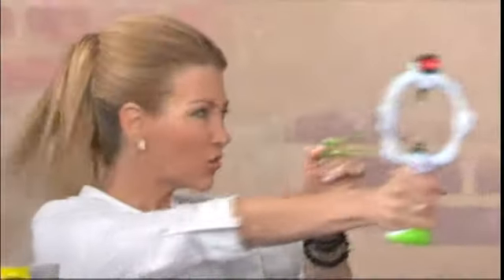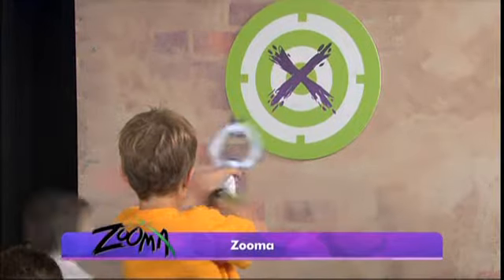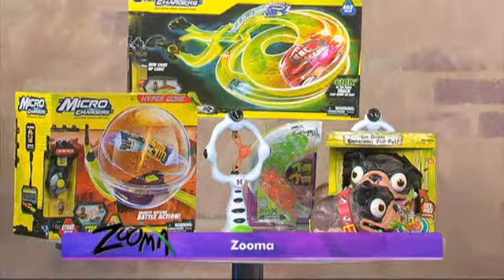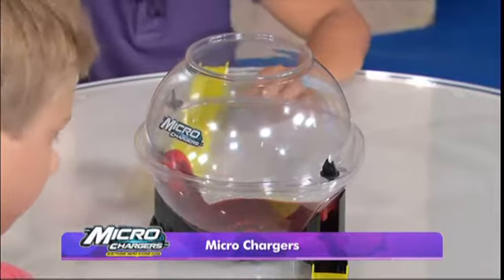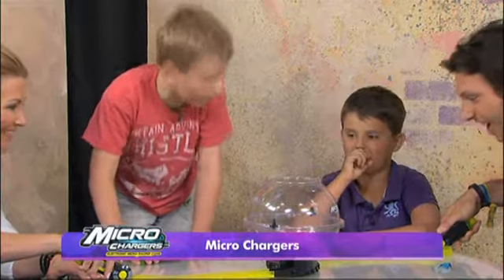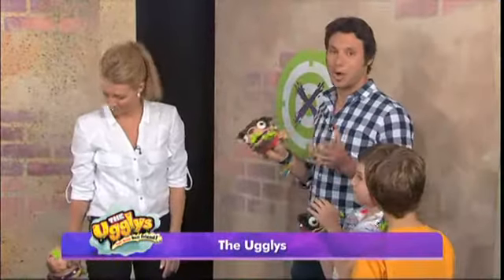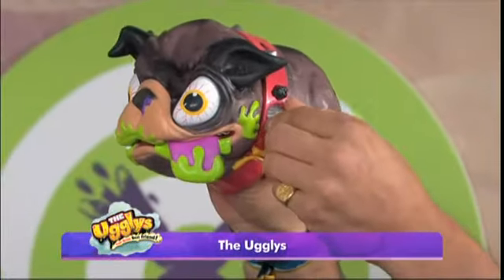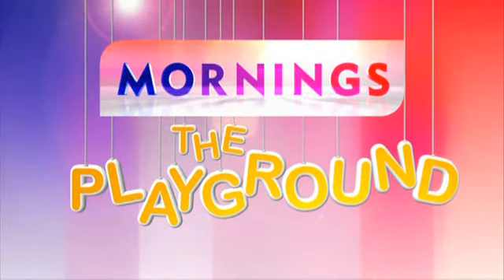The Ugglys Burps and Farts on the Mornings Show on Channel Nine!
Check out the Ugglys on the Mornings Show on Channel Nine as he burps and farts his way through the segment!